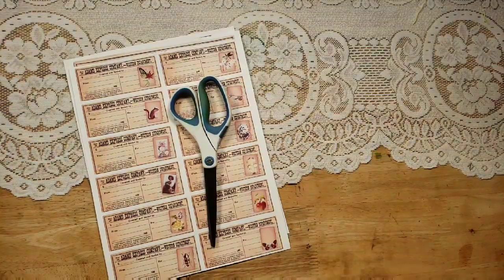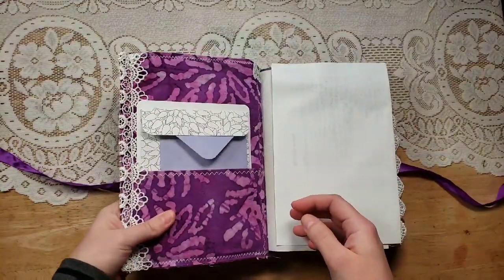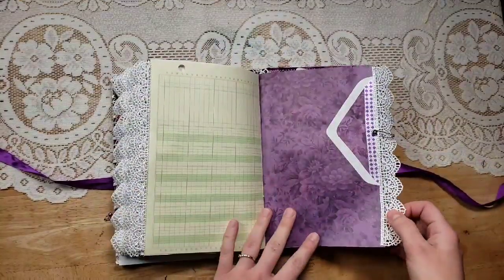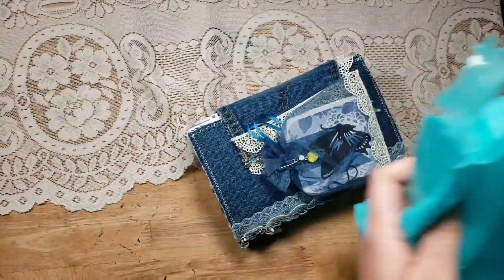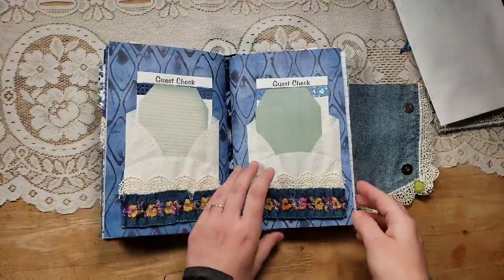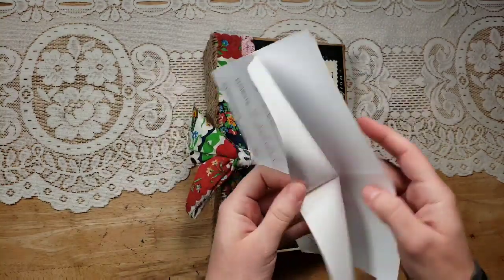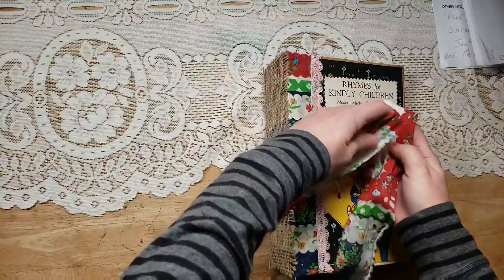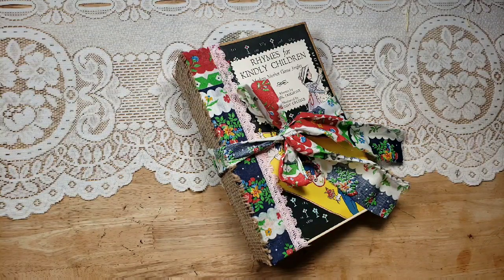New Ephemera in Shop + New Marketplace Journals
Magnolia Seed
(Divine boho beads & journal supplies)

The Scrapologist
(Deluxe junk journal kits)